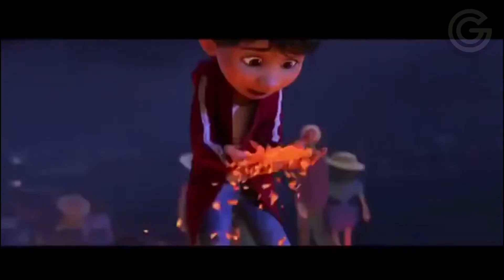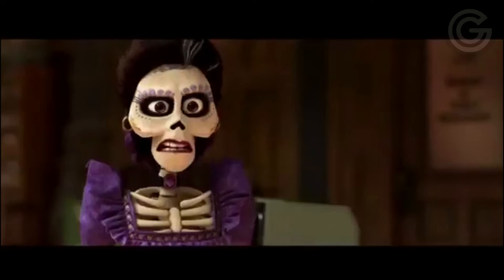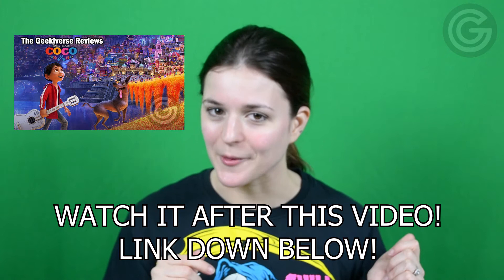Coco's Mama Imelda Cosplay Makeup Tutorial | Geek On Fleek #4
Disney & Pixar's Coco took the world by storm with its charming story, gorgeous visuals, and breathtaking attention to detail. Lauren LeRoy is back for another installment of Geek On Fleek. This episode, it's all about Coco's Mama Imelda. Learn how to apply Imelda's makeup with our tutorial. Pick up Coco today